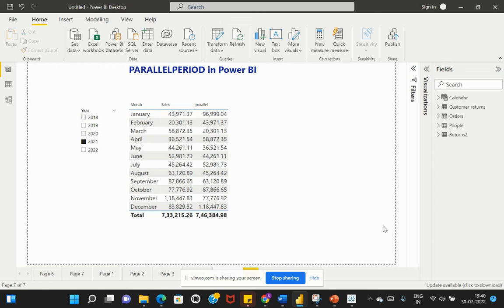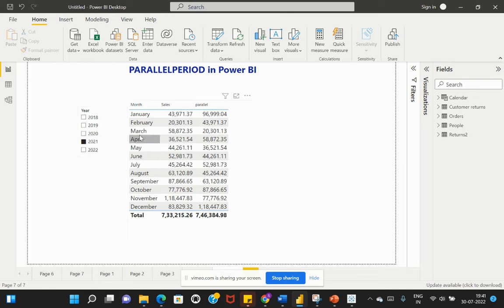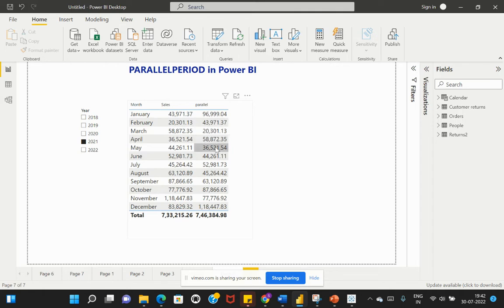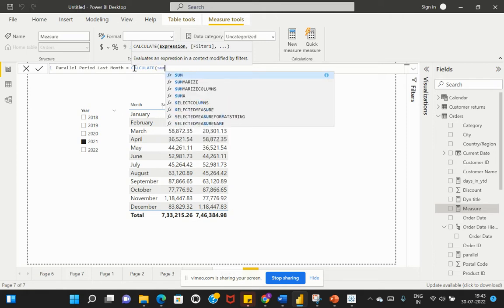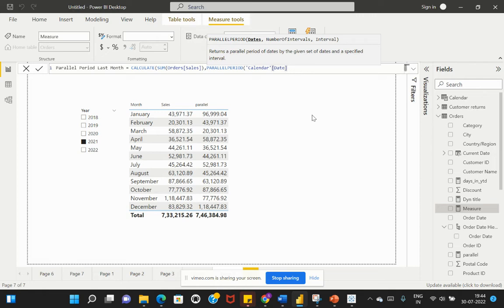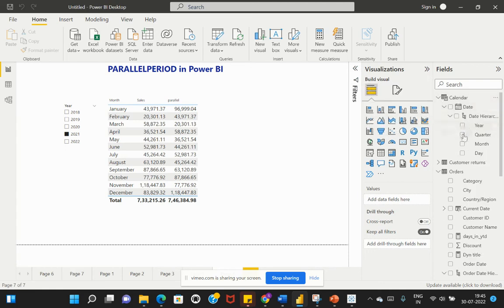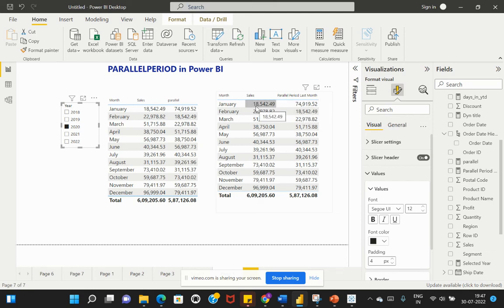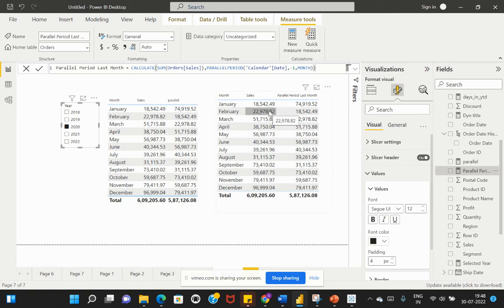How to create PARALLELPERIOD in Power BI | Time Intelligence functions | DAX tutorial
In this video, we discuss about one of the important Power BI interview question on time intelligence function, PARALLELPERIOD in DAX.